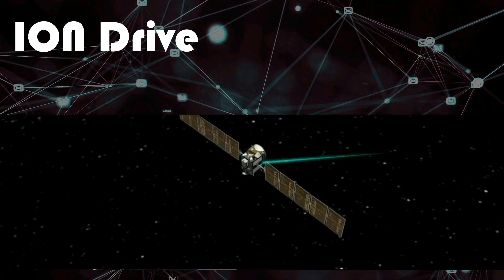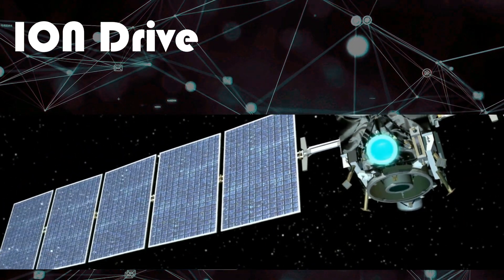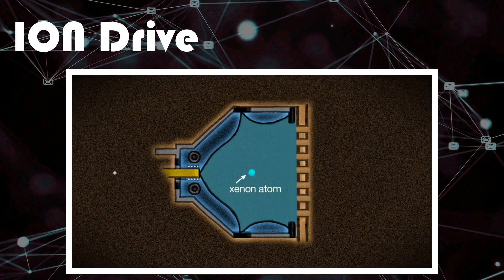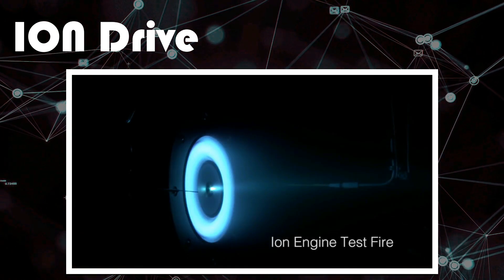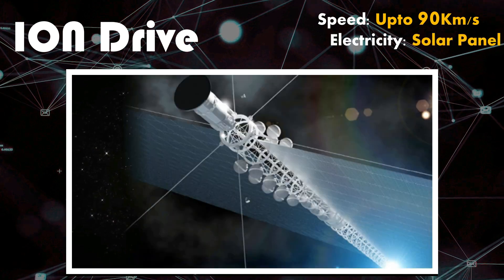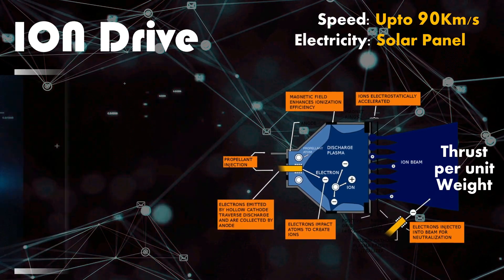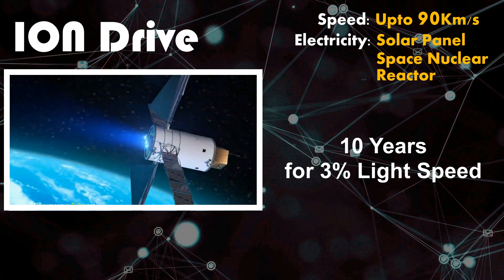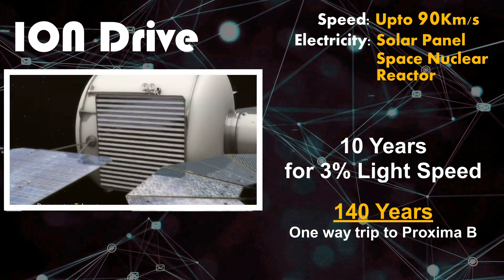Ion drive (EM Drive) for interstellar travel?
A substantial progress has been made in development in ION Drive or EM Drive for space crafts. many of the current space missions use ion drives effectively.

How does ION drive Works and can we use ion Drive for interstellar travel?

This video gives basic understanding on how ION drives works and what kind of power source do we need to make Interstellar space craft powered with ion drive.

link to more exotic drive like Anti matter drive, Blackhole drive, Warpdrive